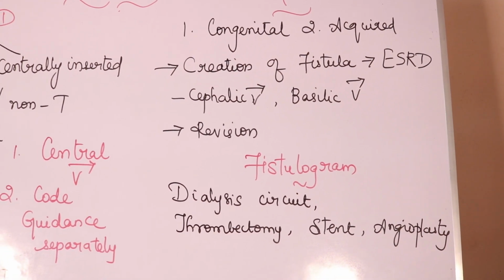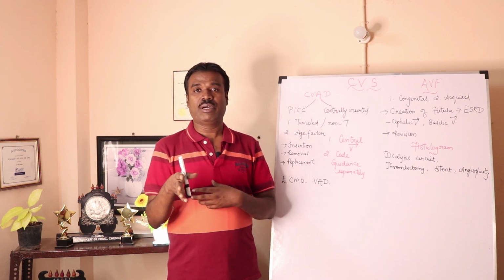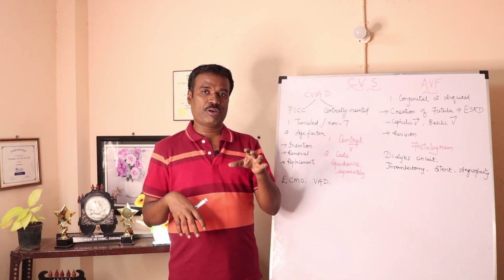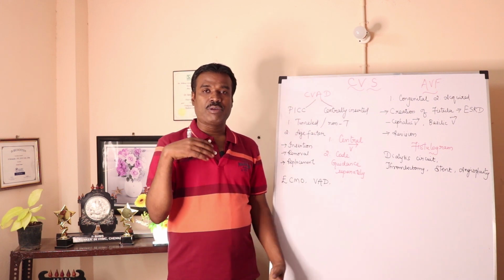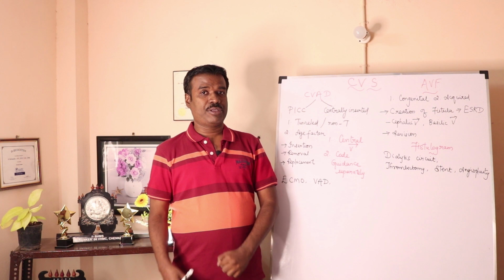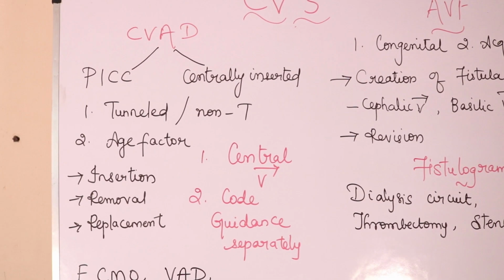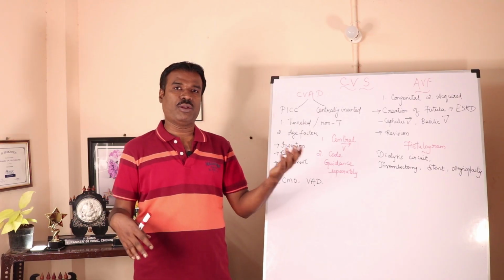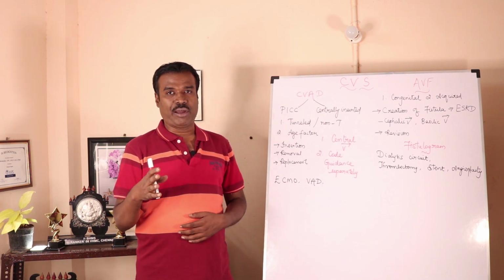Arterio-Venous Malformation | AV Fistula | Transposition | Thrombectomy | Autogenous Graft - Dr Rams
This video talks about the vascular condition AVM - Arterio-Venous Malformation and AV Fistula and its creation and complications like rupture, thrombosis and hemorrhage.

(Or)
Use the Below link: